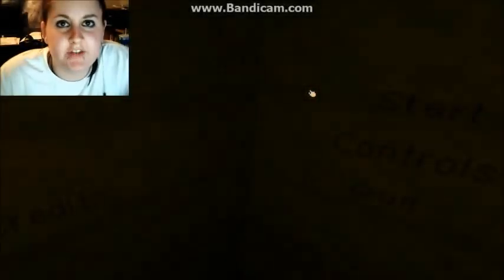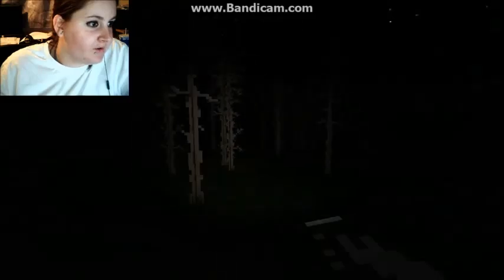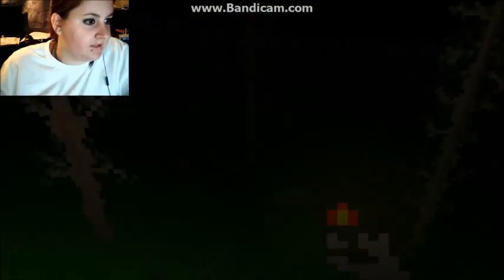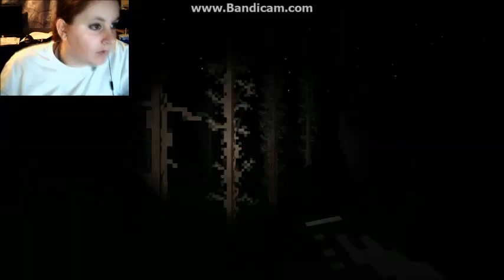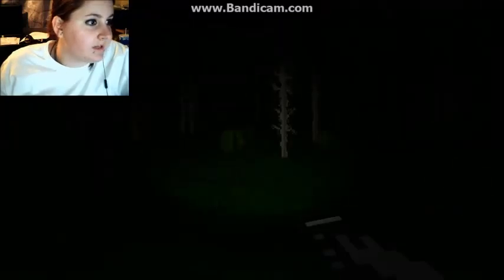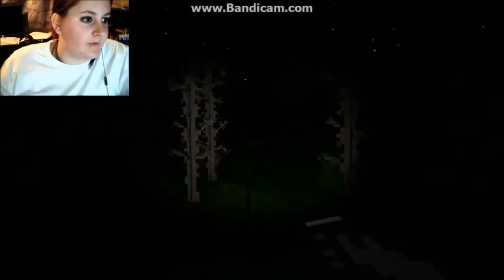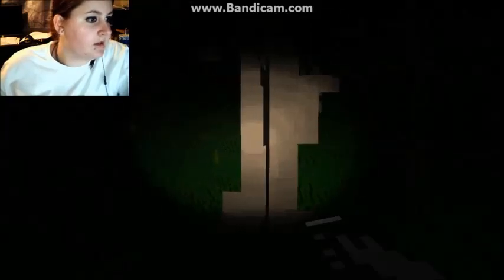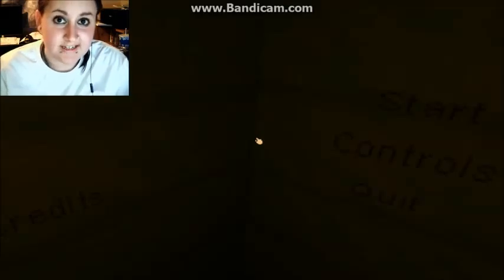Lights & Shadows - PIXLENDYMAN!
Get this game free!